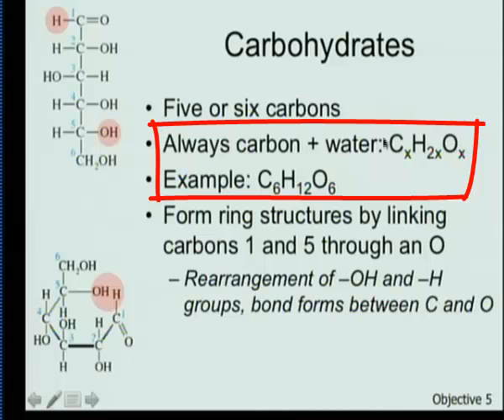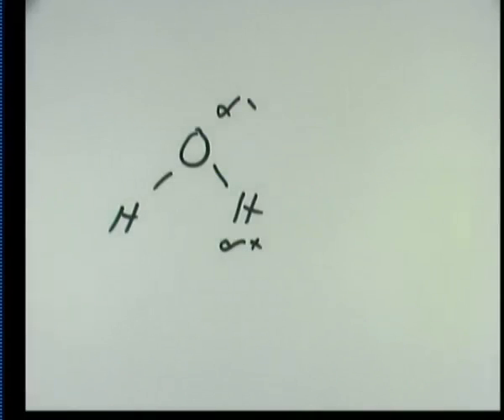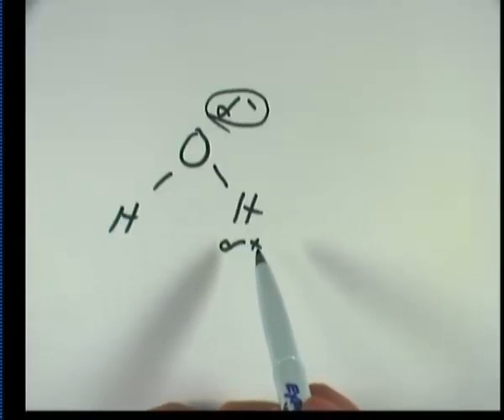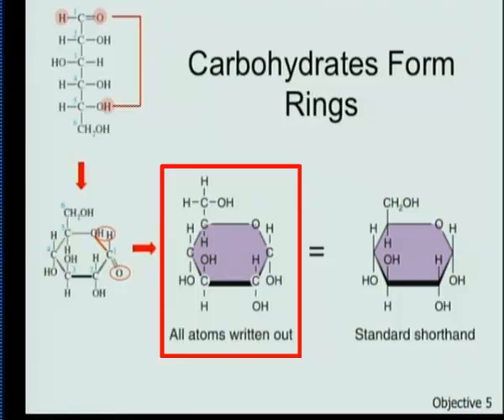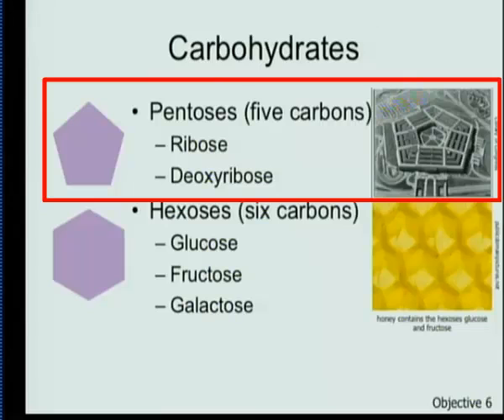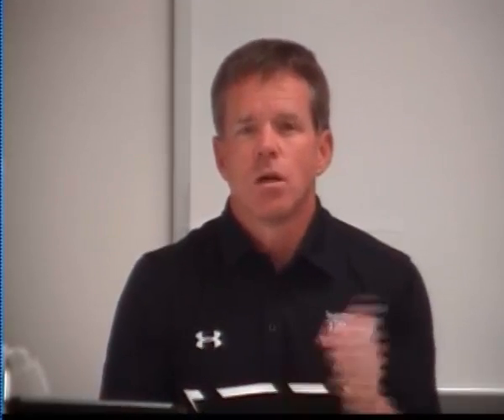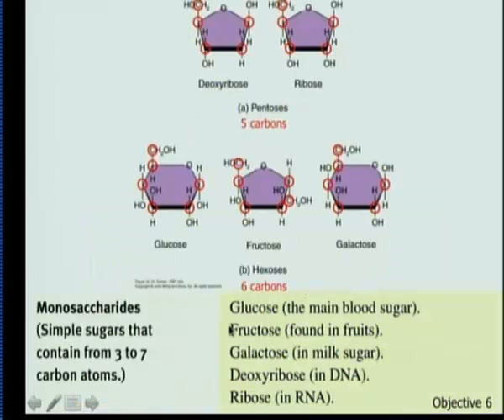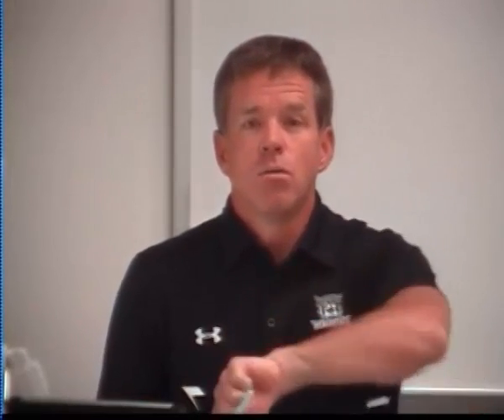Module 3_Obj 5-6